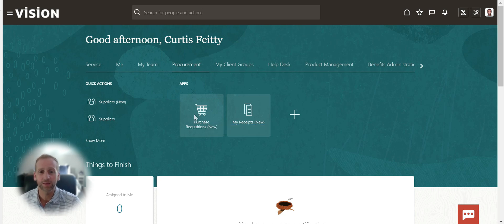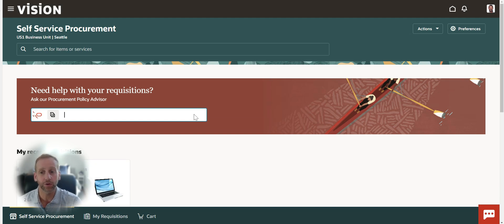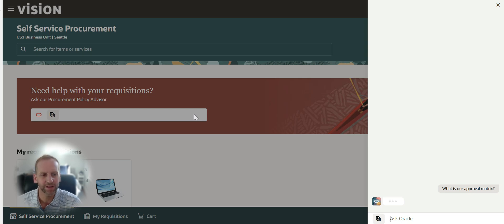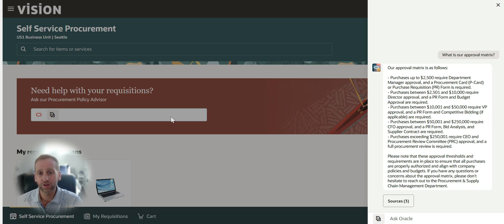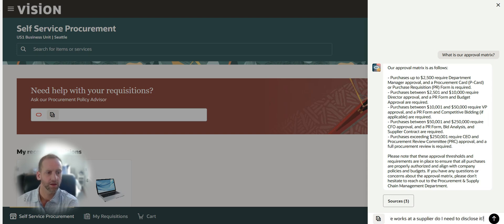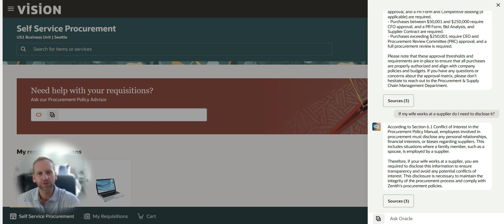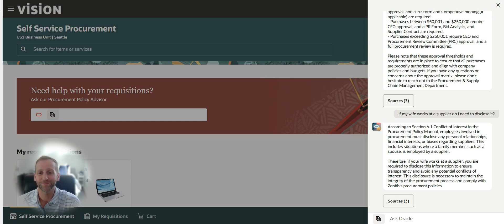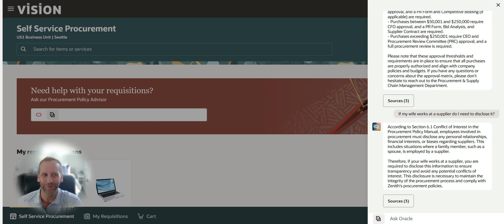Oracle Cloud: SCM: AI Agents in Action - Simplifying Purchase Requisitions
We've all been there—you need to submit a purchase requisition, but you're stuck figuring out the right supplier, navigating procurement policies, or double-checking budget approvals. What if an AI Agent could streamline the process for you inside your workflow?

💡 Meet Oracle's Procurement Policy Advisor—one of 50+ AI Agents embedded within Oracle Cloud applications, designed to assist users in real time. Instead of toggling between systems or hunting down policies, this AI Agent:

✅ Suggests the best suppliers based on past purchases
✅ Ensures compliance with procurement policies before submission
✅ Provides real-time insights on pricing, availability, and approvals

The result? Faster, more accurate requisitions with less manual effort.

This is AI where and when you need it—not as a separate tool, but woven into daily work, helping organizations move faster and smarter.

Want to see it in action? 🎥 Check out my short video demonstrating how this AI Agent simplifies the requisition process in real time.